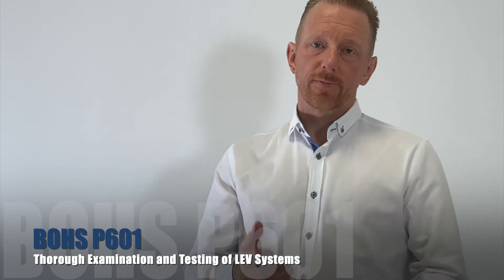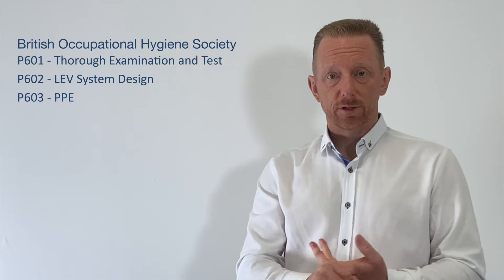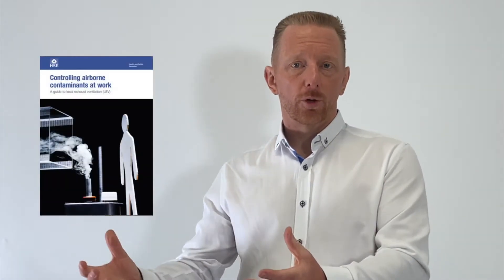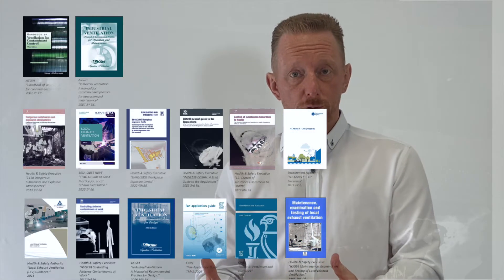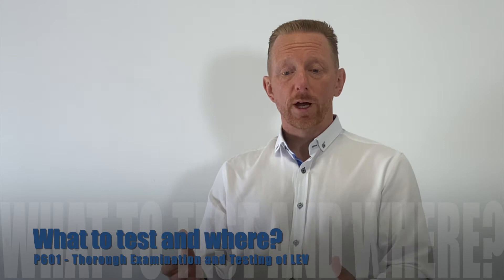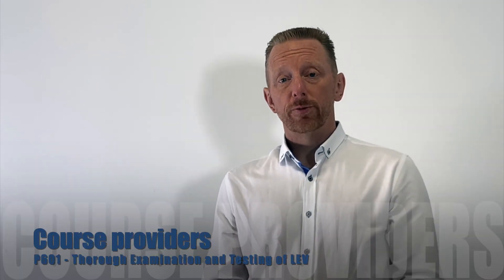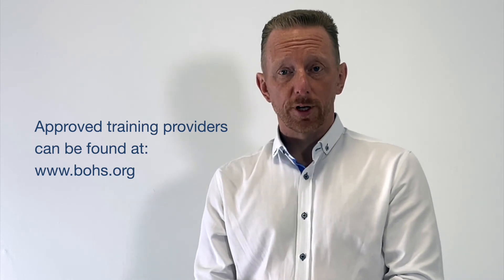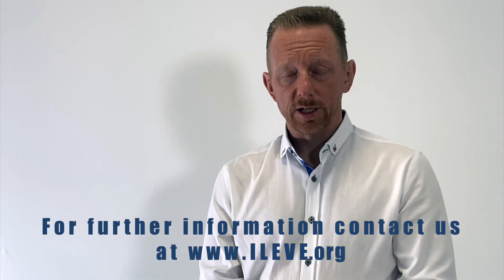Introduction to BOHS module P601 - Thorough Examination and Testing if Local Exhaust Ventilation.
A brief introduction as to what is covered in the British Occupational Hygiene Society P601 module, Thorough Examination and Testing of Local Exhaust Ventilation systems.